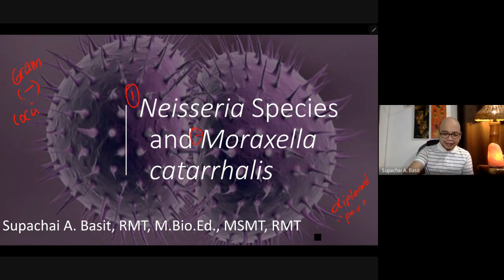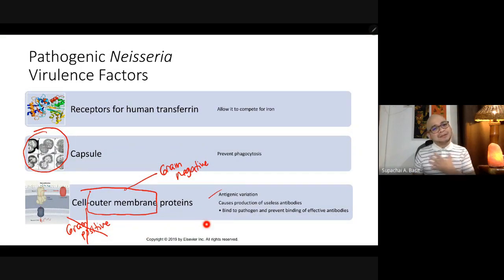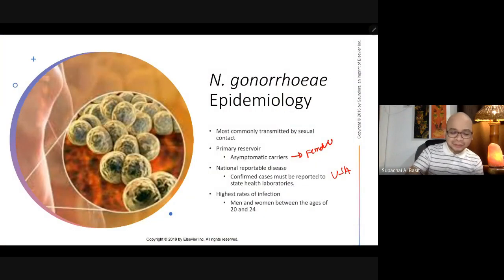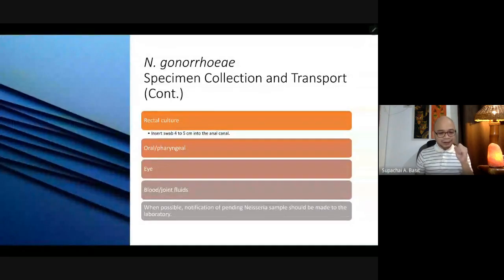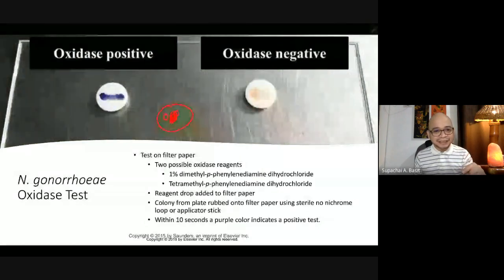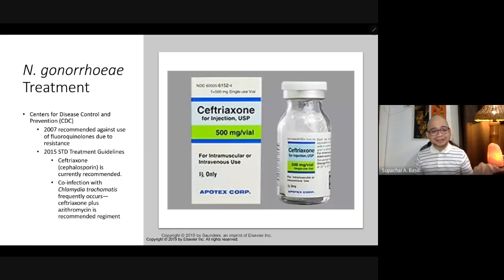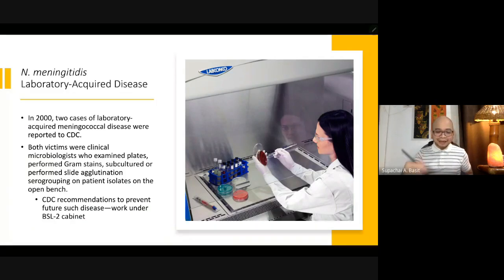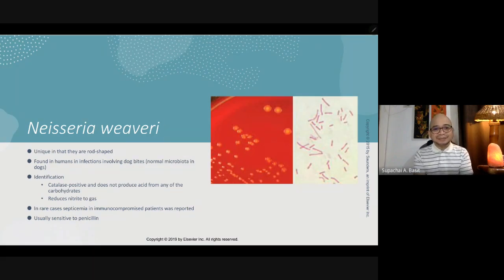Gram Negative Cocci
This is my lecture on Neisseria and Moraxella